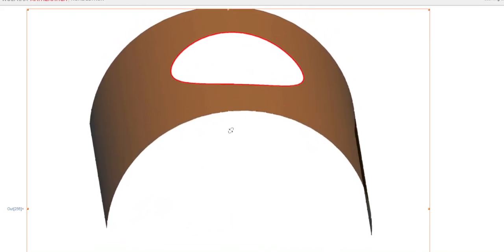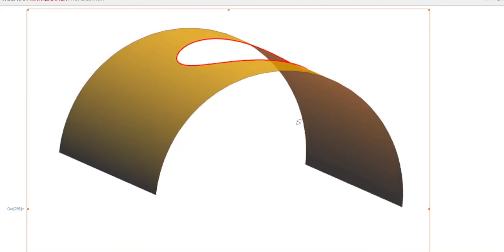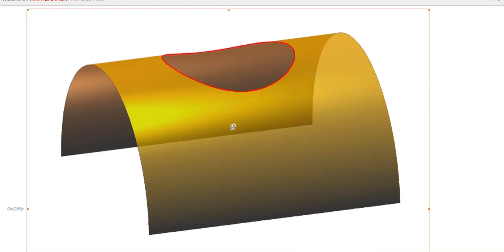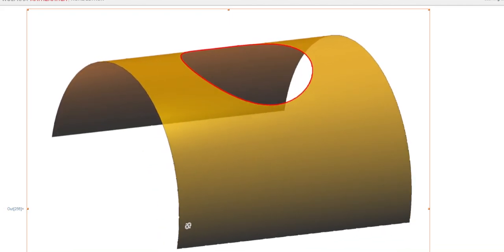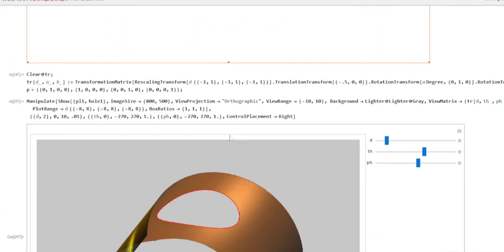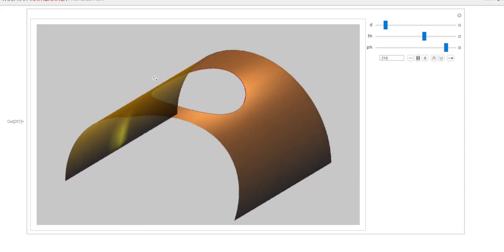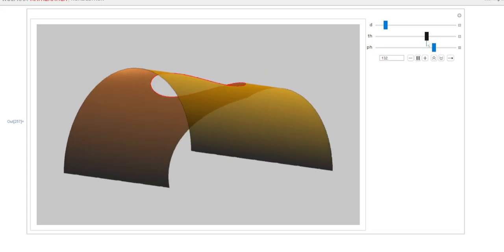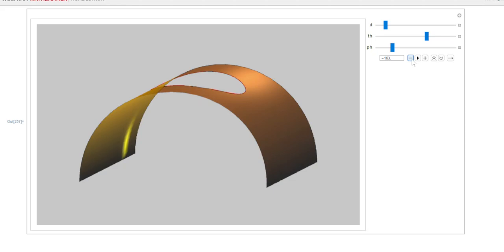Beautiful 3d projections of round "skylight" atop a cylindrical "roof" II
We continue to investigate the geometry of the hole over different projection angles.